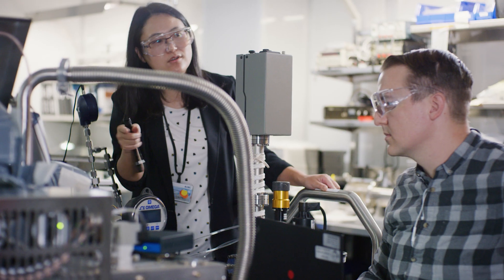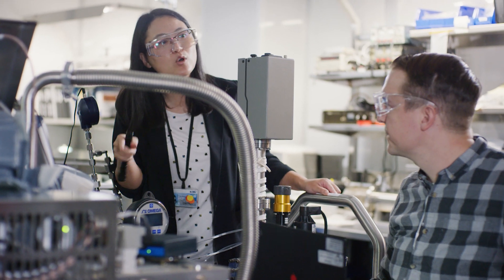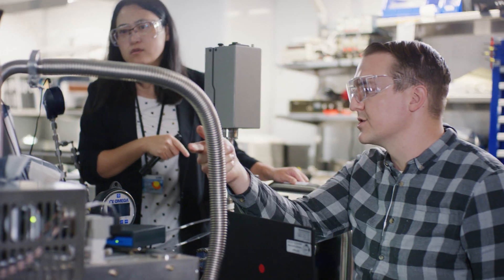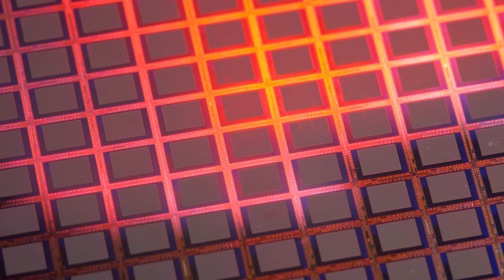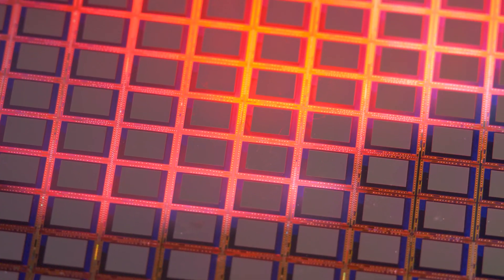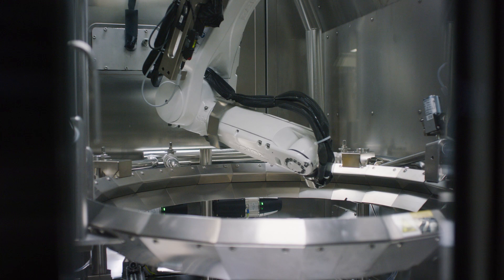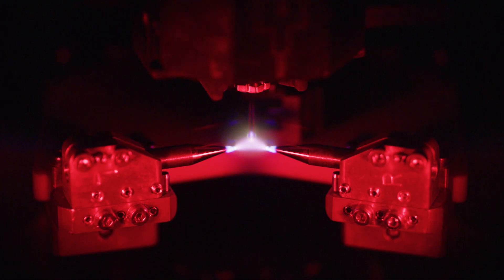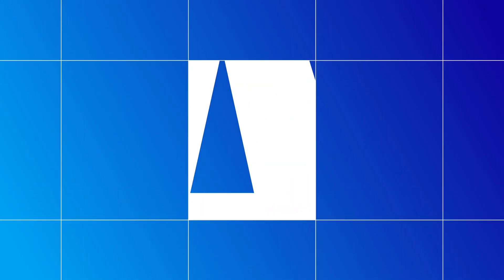Meet Piyush Savlani, Group Lead Electrical Engineering | ASML US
Meet Piyush Savlani, Group Lead Electrical Engineering, at ASML's San Diego California site. Learn more about printing circuits on silicon and the difference of DUV and EUV technology.